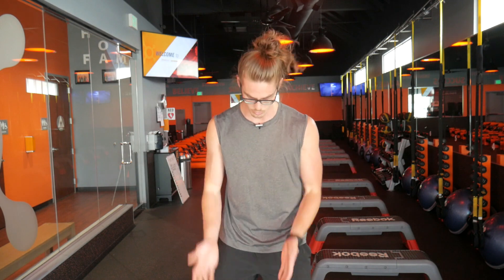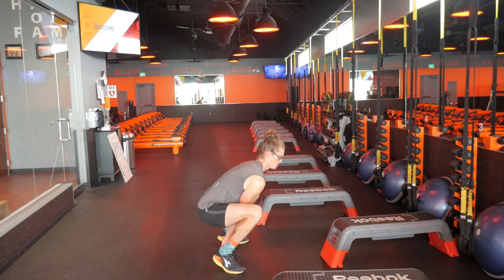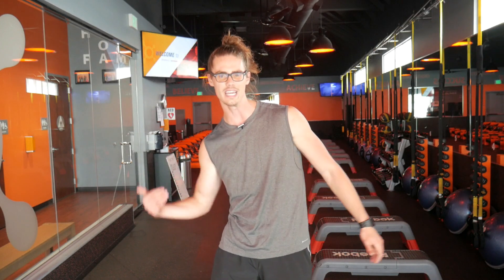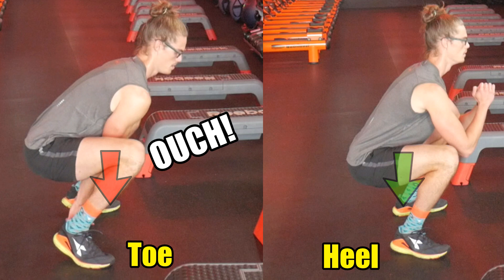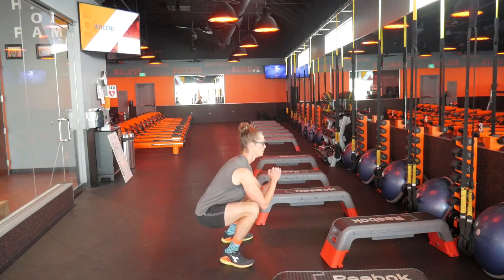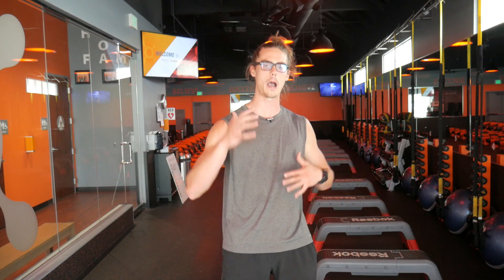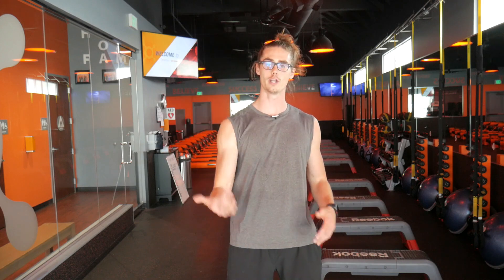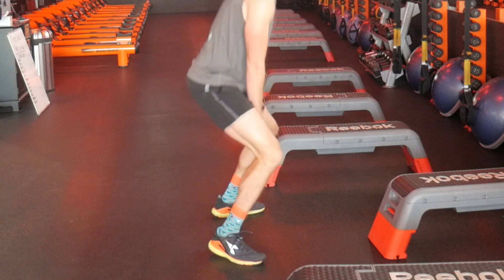STOP Knee Pain From Jump Squats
In this video, I discuss form correction while performing jump squats or jump squat variations.